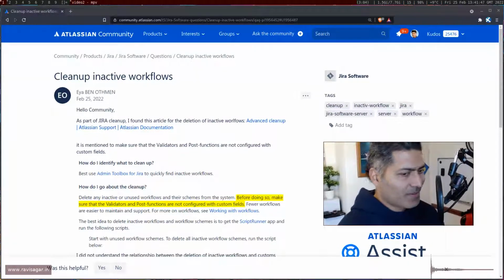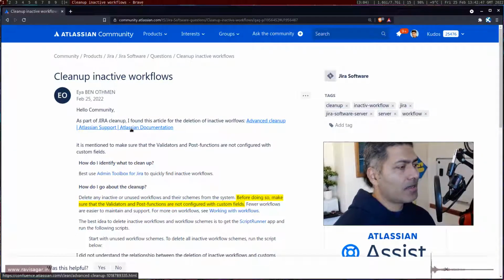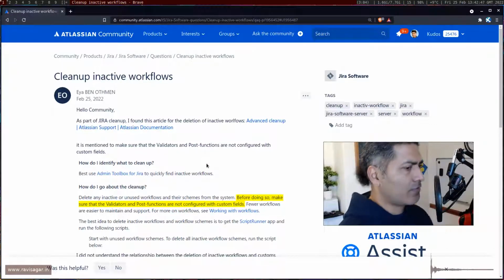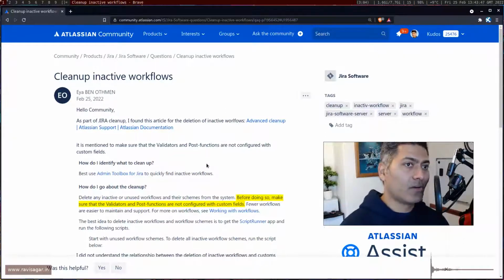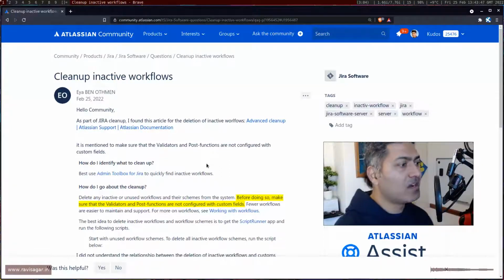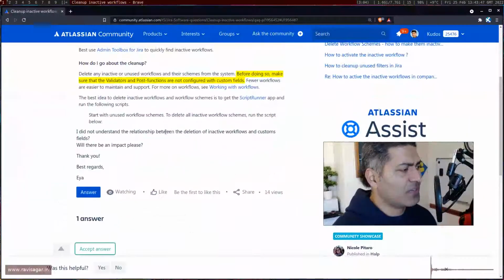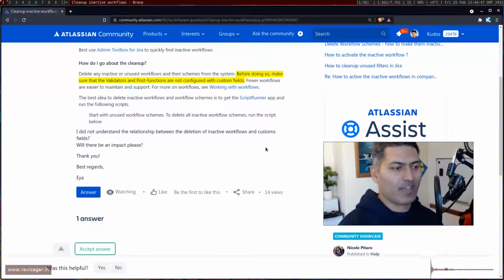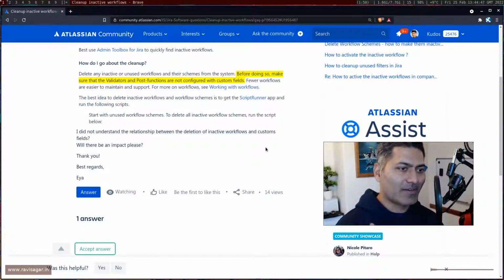GetAnswers - Custom fields in workflows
Yes, custom fields can be used in workflow conditions, validators or post functions.